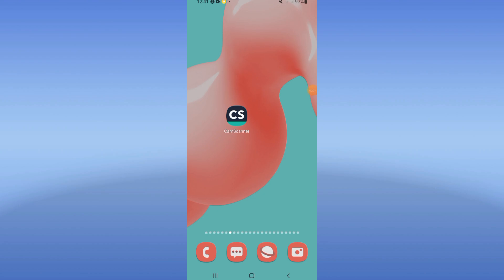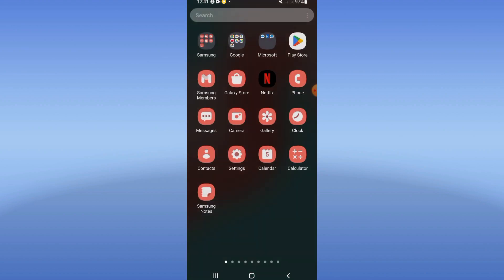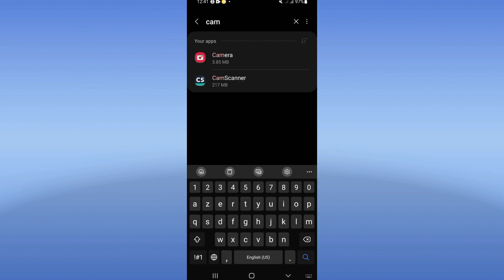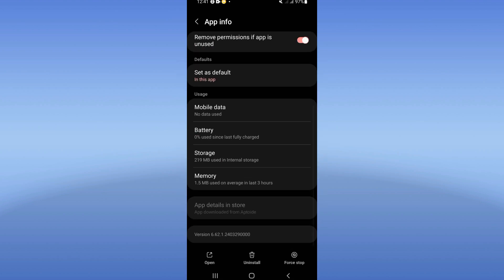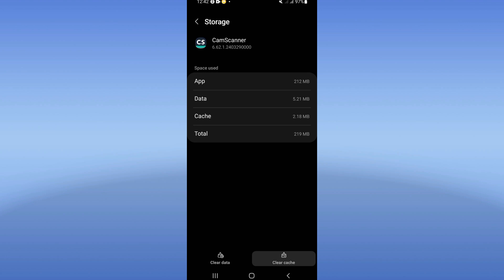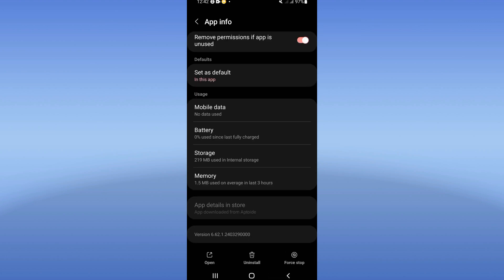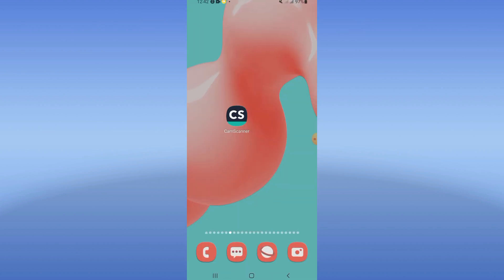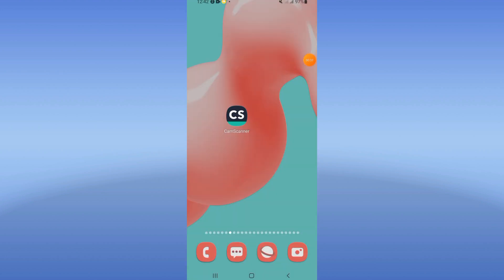How To Fix Loading Screen On CamScanner App 2024